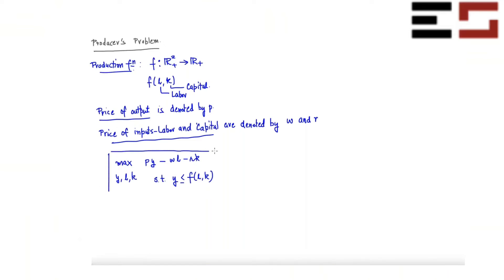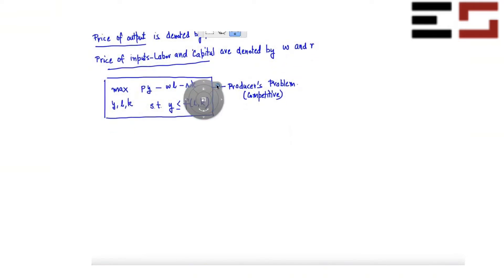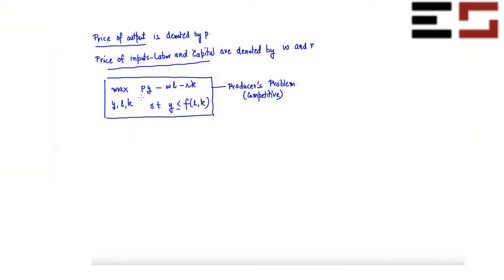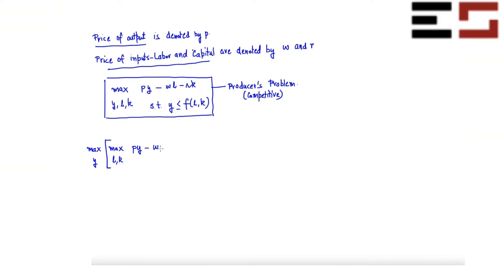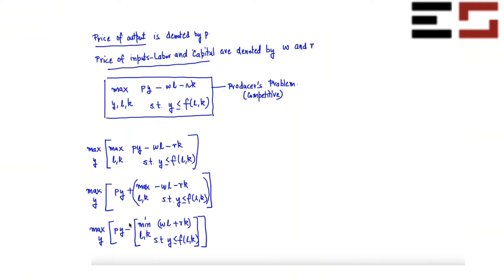L3.2 - Connection between Profit maximization and Cost minimization